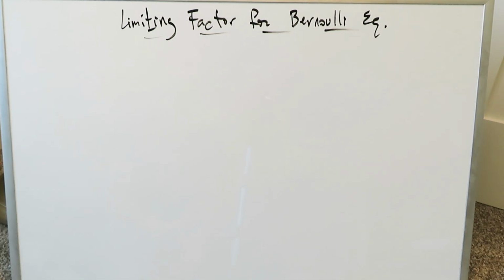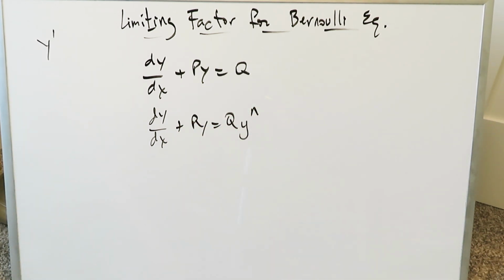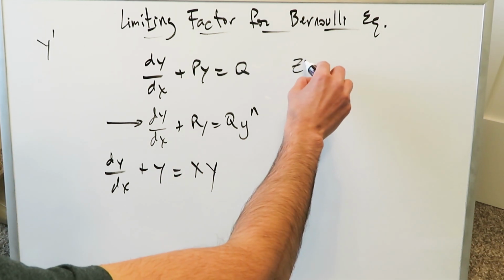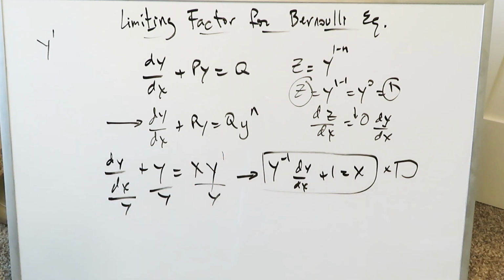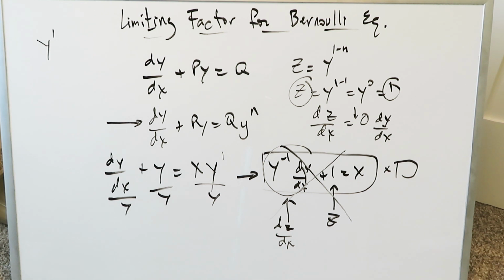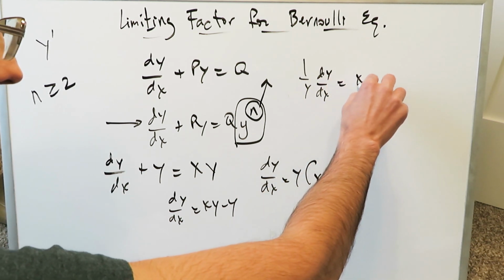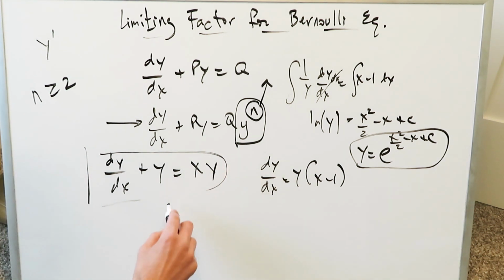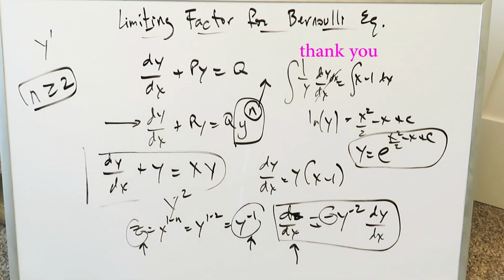Limiting Factor for Solving a Bernoulli Equation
The absence of this factor prevents you from solving a differential equation by means of the Bernoulli route.